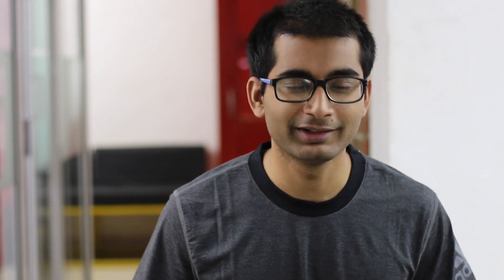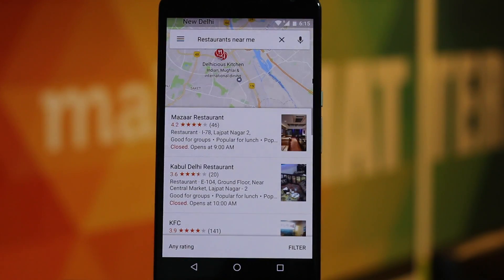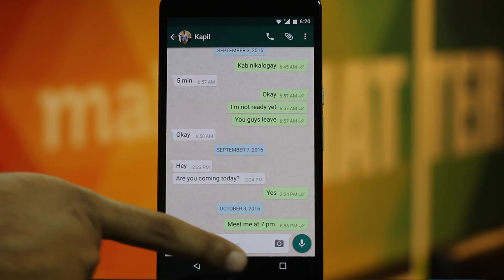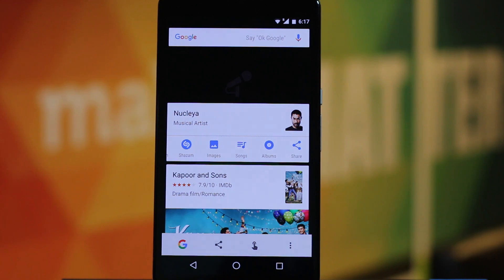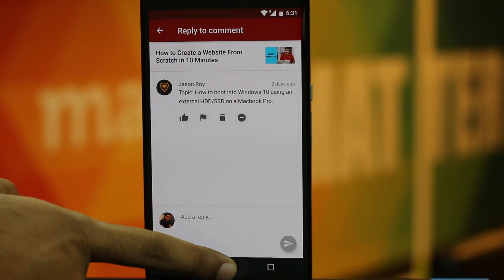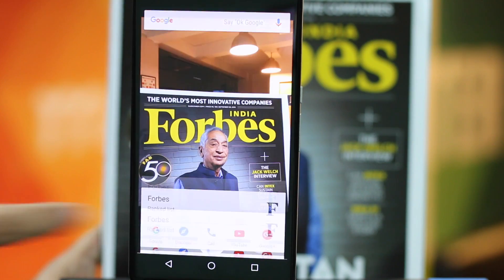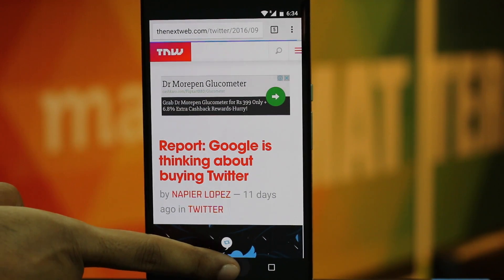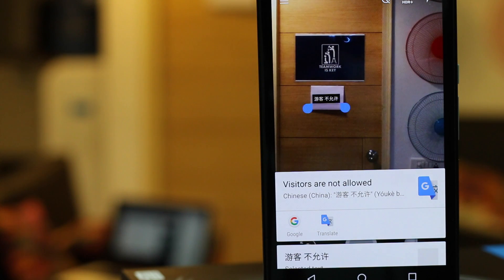10 Awesome Things You Can do With Google Now on Tap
Google Now on Tap is one of the underrated product. It has a lot of potential but no one is using it right now. I hope this video changes that.

In this video, I've shared 10 cool ways to use Google now on tap.

How to activate google now on tap?

First, you need to have Marshmallow or higher to use Google now on Tap, Next go to Google app - settings - Voice - enable Google now on tap.

How to start using Google Now on Tap in Android Marshmallow?

Simply, tap and hold the Home button on any app,  and Google now on tap will gives you quick information without having to leave the current app

[Video Content]

1 Quick Info
2 Identify the meaning of the word:
3 Set Calendar Reminder
4 Find more information about a song
5 Quickly find IMDB rating of any movie
6 Copy Text from Any app
7 OCR at your Fingertips
8 Identify images
9 Find related News Article
10 Translate foreign language on the go